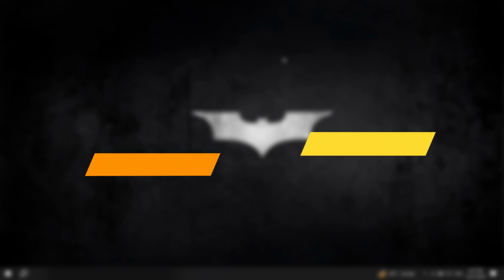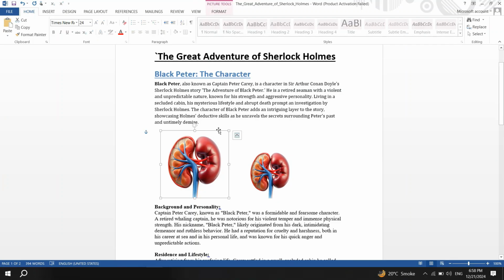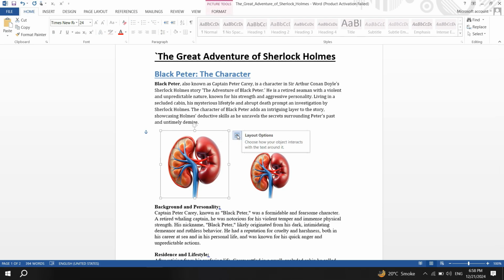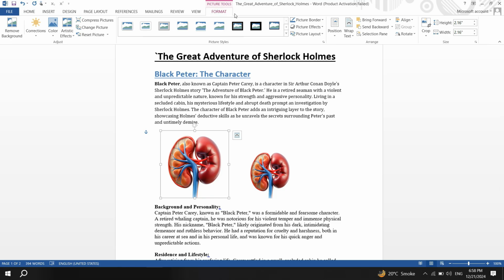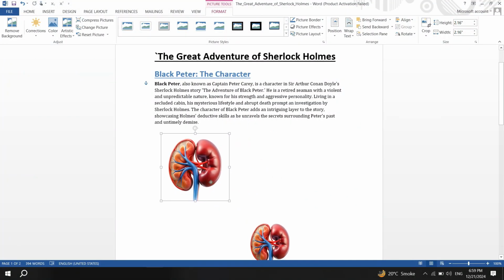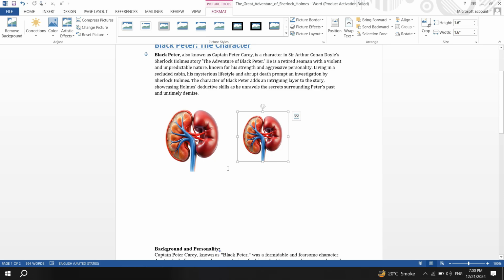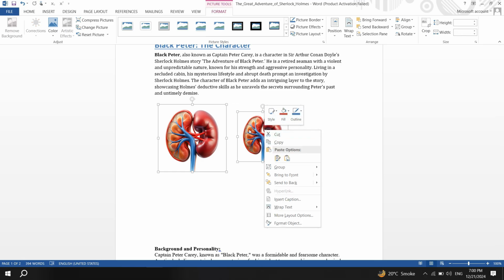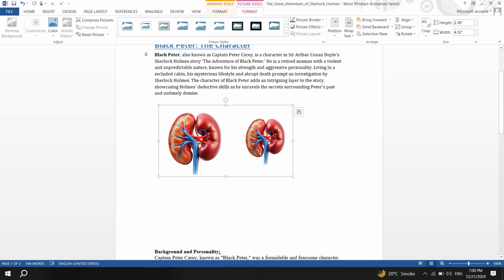How to Group Pictures in Microsoft Word (Step-by-Step Guide)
📄 Want to organize multiple pictures in Microsoft Word for a clean and professional layout? In this tutorial, I’ll show you how to group pictures in MS Word step-by-step. Learn how to select multiple images, group them together, and adjust their positioning effortlessly. Whether you’re working on reports, brochures, or presentations, this guide will help you improve your document’s visual design.

What You’ll Learn in This Video:
✔️ How to group multiple pictures in Word
✔️ How to move and resize grouped images easily
✔️ How to fix issues when grouping pictures in Microsoft Word

Perfect for:
✔️ Students formatting academic papers
✔️ Professionals creating reports & brochures
✔️ Anyone who wants better image layouts in Word